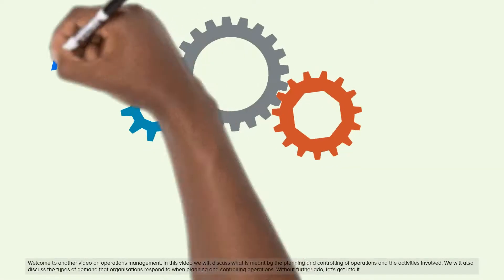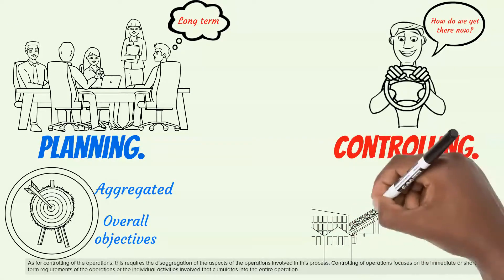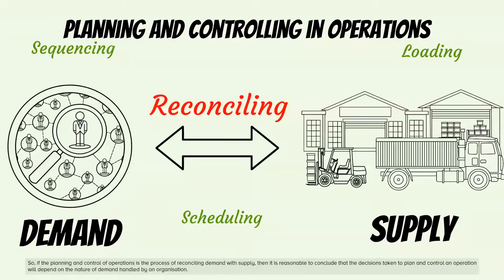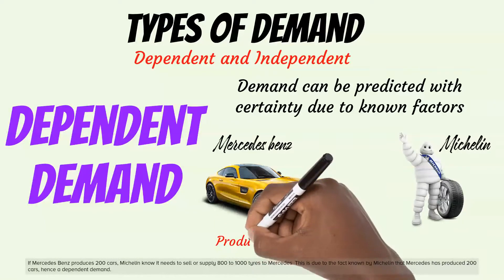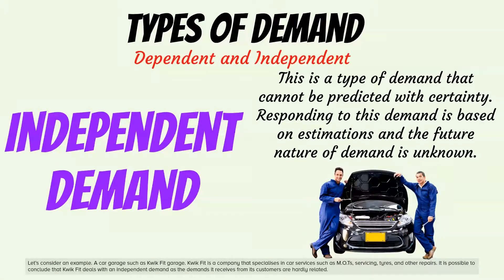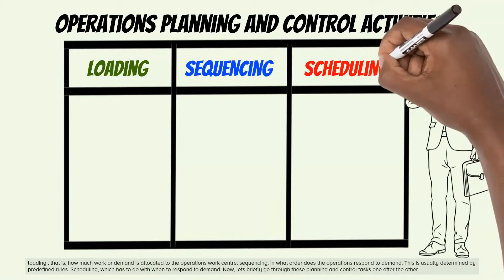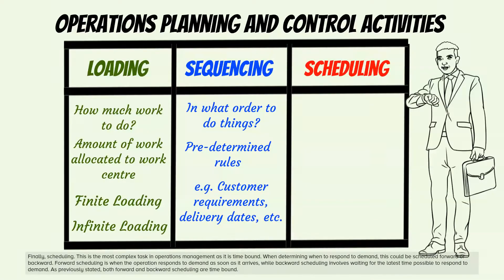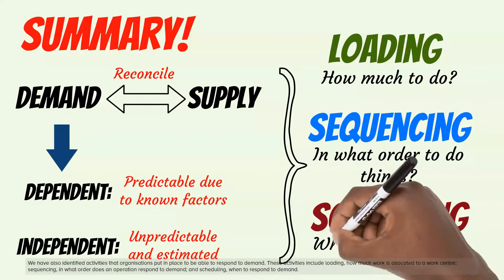Planning and Controlling of Operations 1 Types of Demand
Planning and control of operations, types of demand, loading, scheduling, and sequencing.